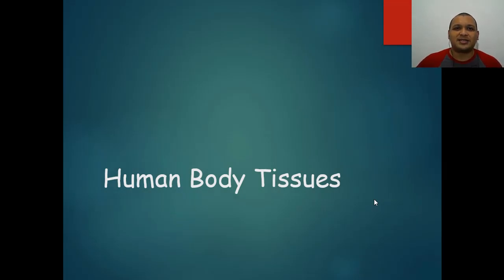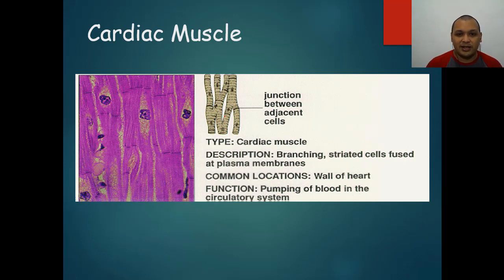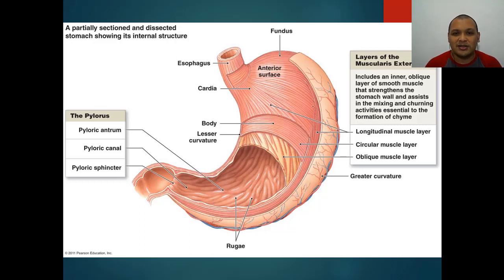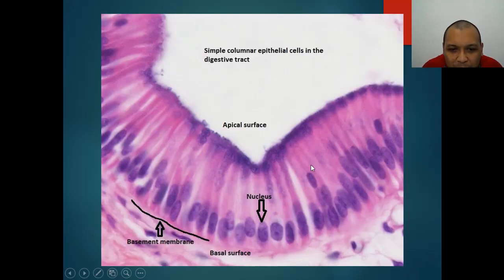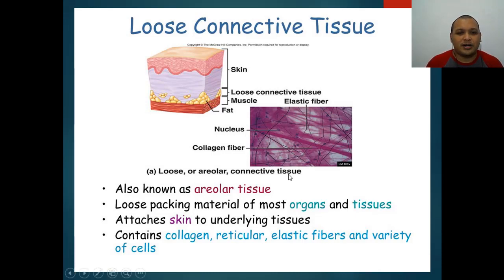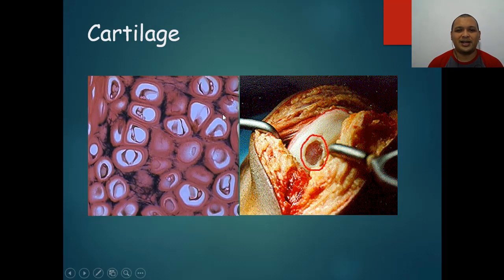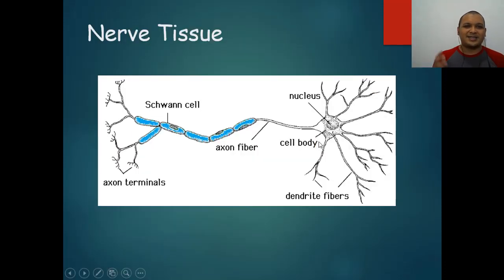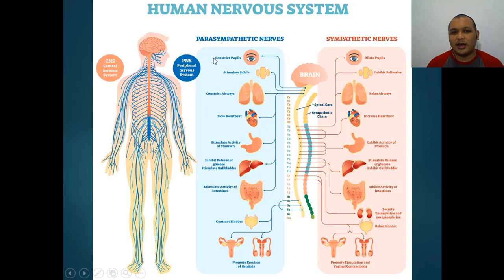Human Tisues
Human Anatomy and Physiology Course
A course conducted in the Department of Science Education
Faculty of Mathematics and Science Education
Universitas Pendidikan Indonesia